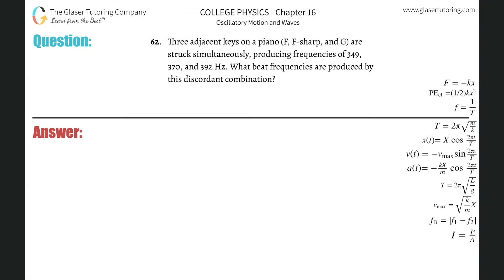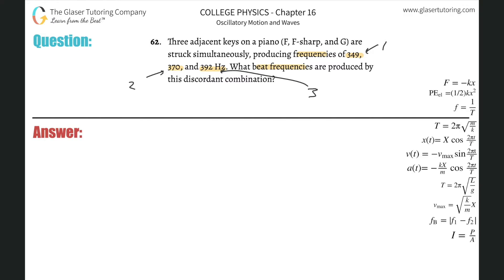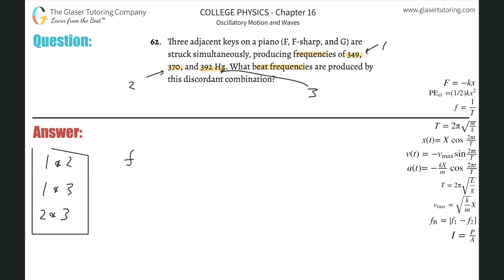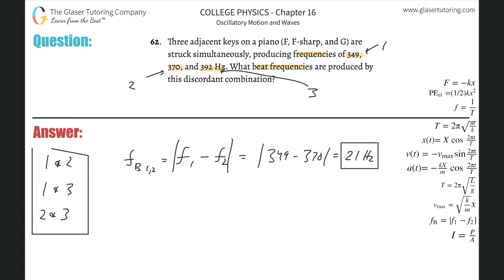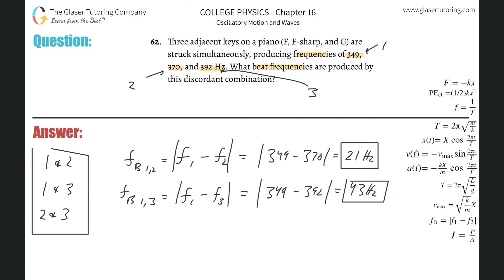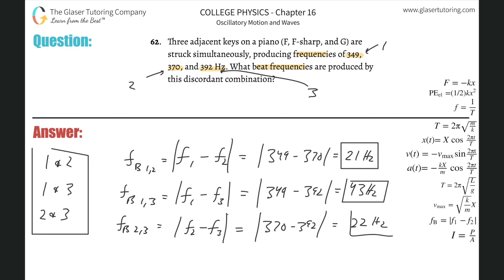16.62 | Three adjacent keys on a piano (F, F-sharp, and G) are struck simultaneously, producing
Three adjacent keys on a piano (F, F-sharp, and G) are struck simultaneously, producing frequencies of 349, 370, and 392 Hz. What beat frequencies are produced by this discordant combination?